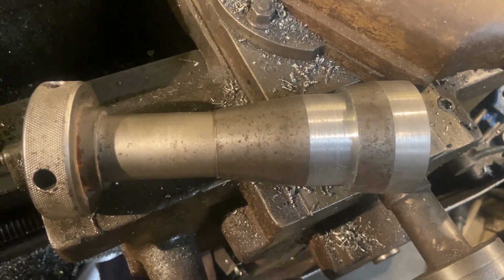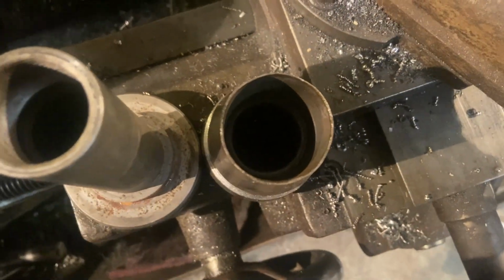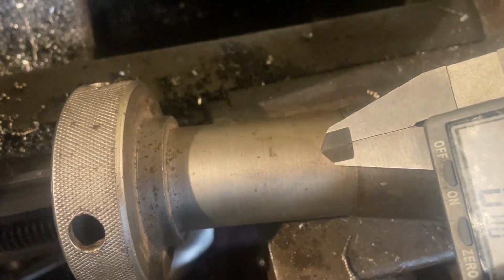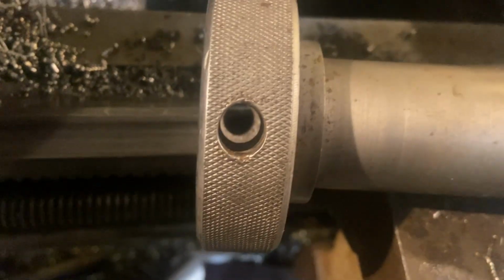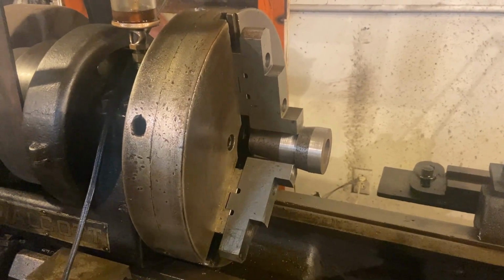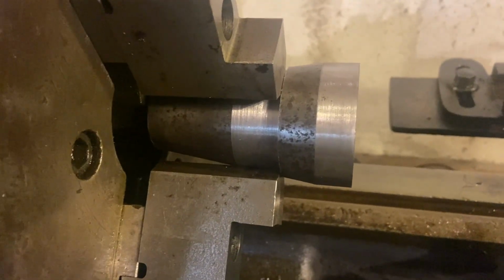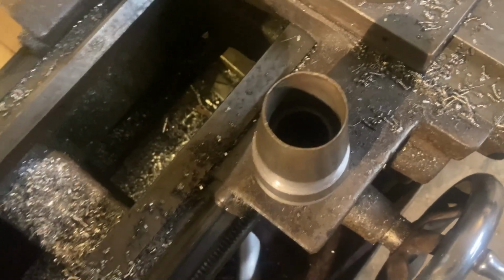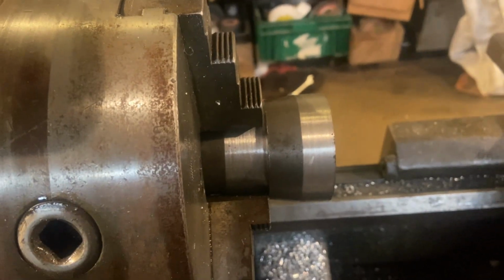Cyclebusters 5c Collet chuck holder project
This is someone's unfinished 5c collet holder project. I am modifying it to work on both of my lathes. Cant work on my Oliver hitch due to the snow, My steady rest is out being cut,, i cannot mount it properly. i have a full set of collets, and an air bearing, spindex, and a couple holders, so now i will be able to use 5c everywhere.